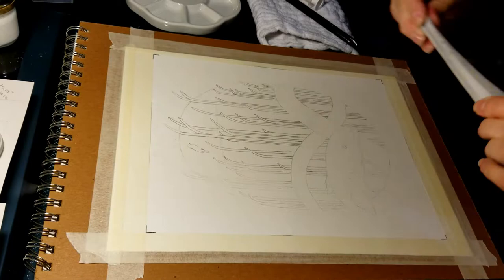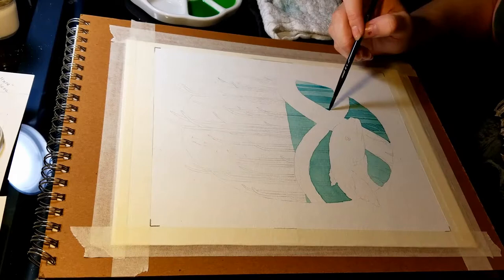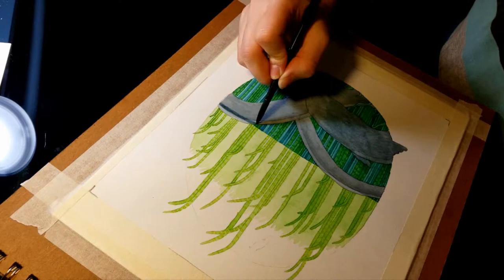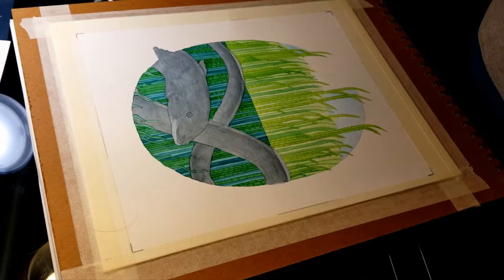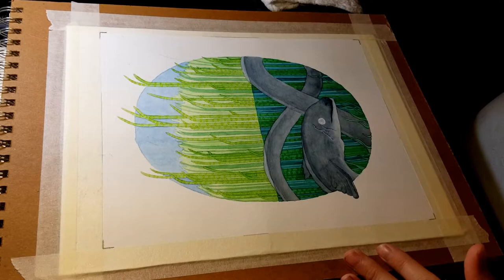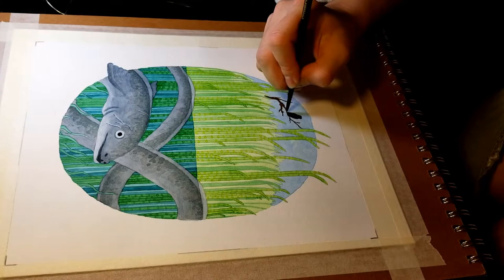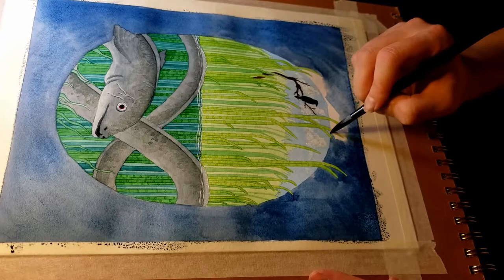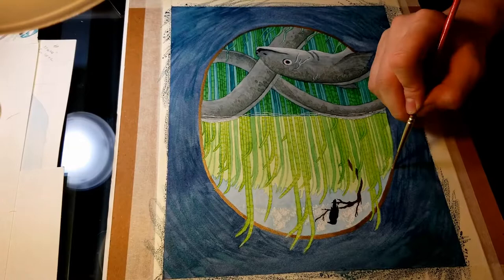The Scarred Conger Eel: A Watercolor Painting Timelapse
Follow along as I paint "The Scarred Conger Eel," a watercolor painting of one of the animal forms of the Morrigan. She turns into an eel to challenge Cu Chulainn in the Tain Bo Regamna.